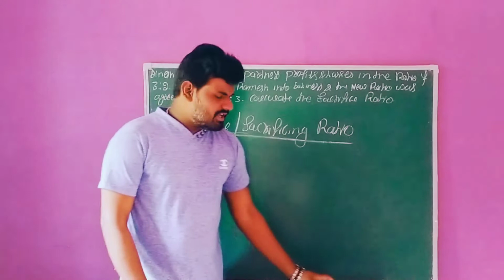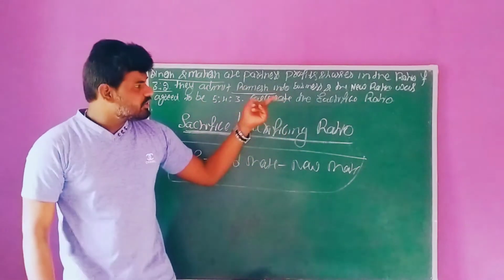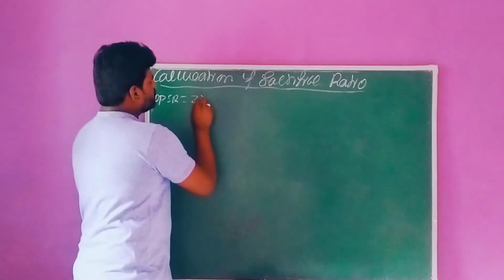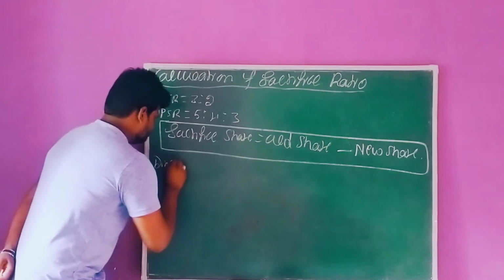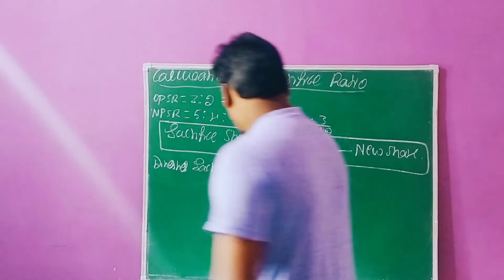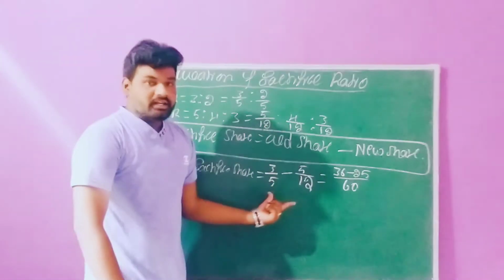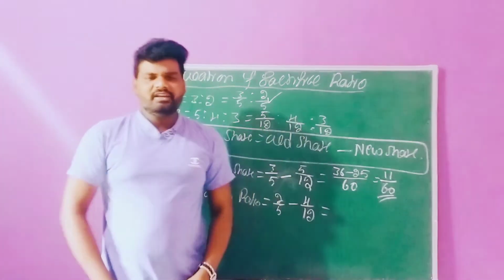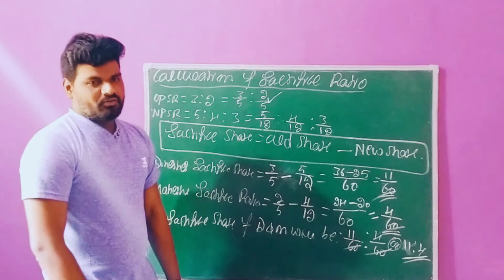Sacrifice Ratio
Reconstitution of partnership firm-admission of a partner